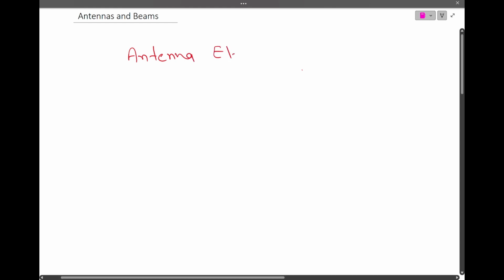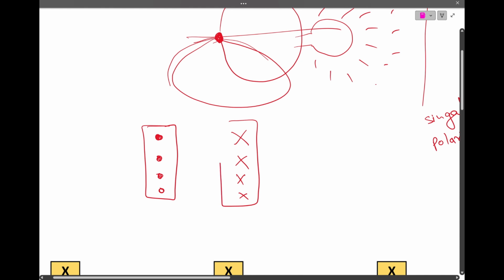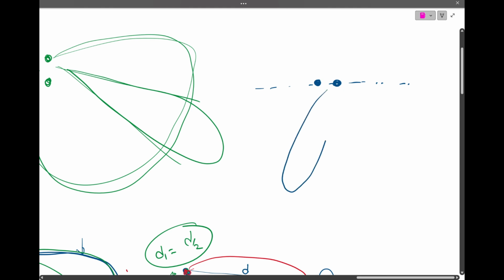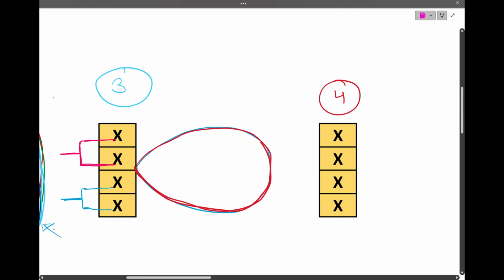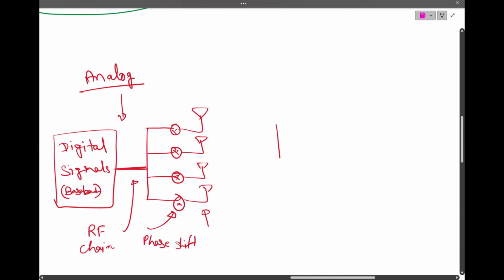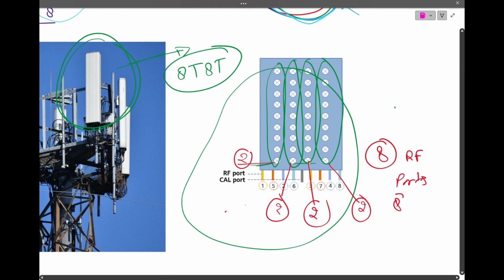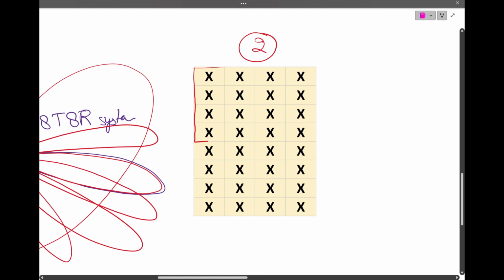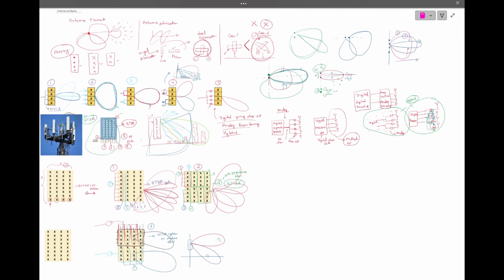Lecture 24: 5G PHY Deveopment Training: Antennas and Beamforming